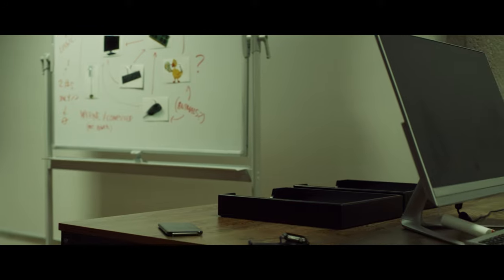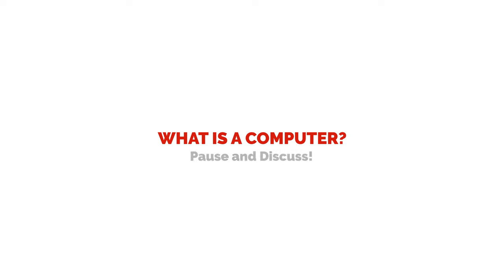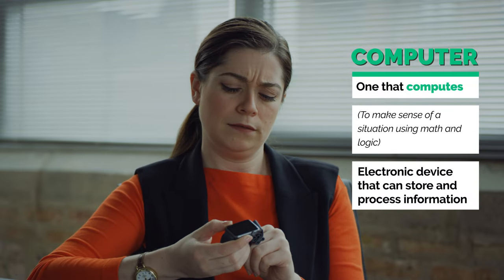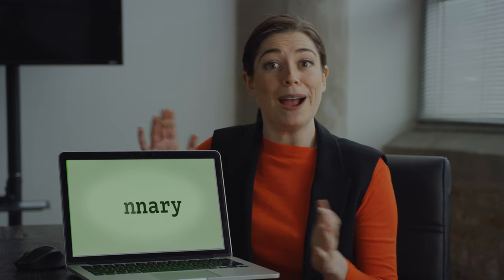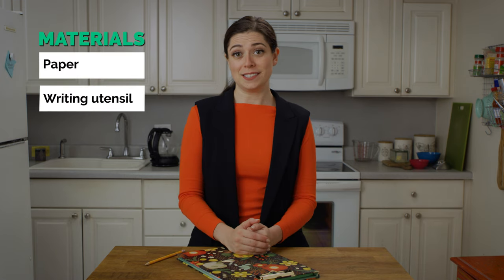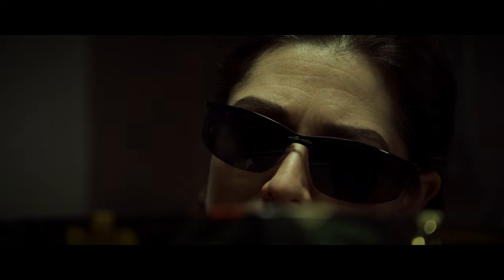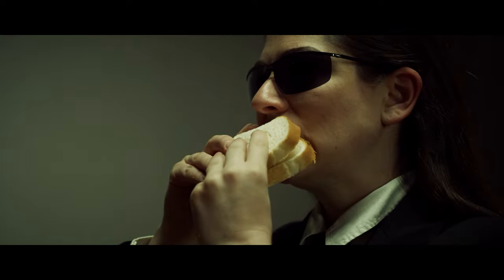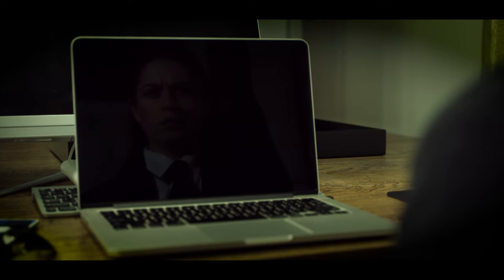COMPUTERS | The Matrix Parody! | Season 2 Episode 5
The Season 2 Finale is all about COMPUTERS! We ask, "what IS a computer?" and answer with bananas. Join Sophie to dive into binary, hardware, computers vs. humans, and more. Plus, meet our newest character who, by total chance, is here just in time for The Matrix 20th anniversary.

To do the experiment, you'll need:
- writing materials
- a fellow scientist (i.e. a partner!)
- materials to do a task of your choice (be safe, forsafety)

Special thanks to this episode's writers Lori Strauss and Jess Sutich, and to computer experts Najla Ahmed and Jason Shrand (my brother!).

Say “Hello Scientist” on social media!

Got a question? Comment on this video and it might be the next STEM topic we explore together!

I hope you find some science and laughter today.